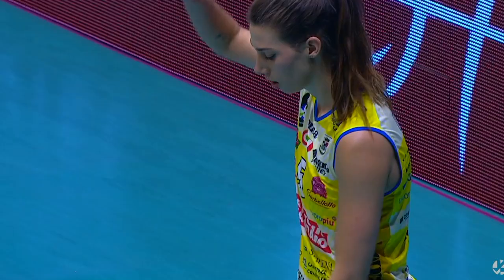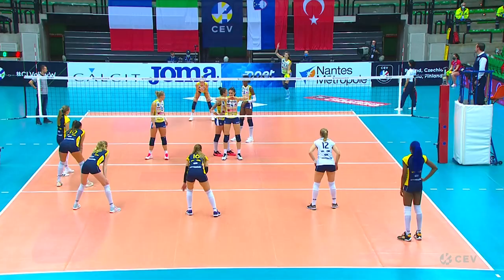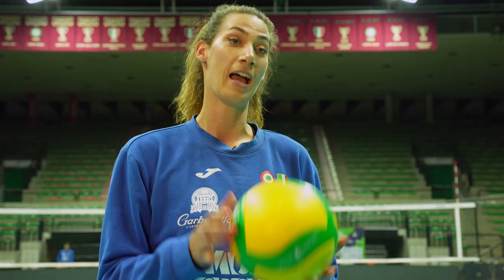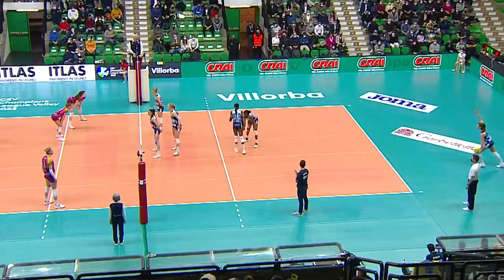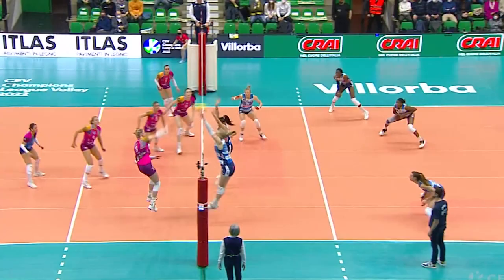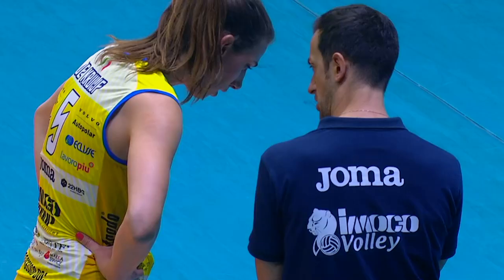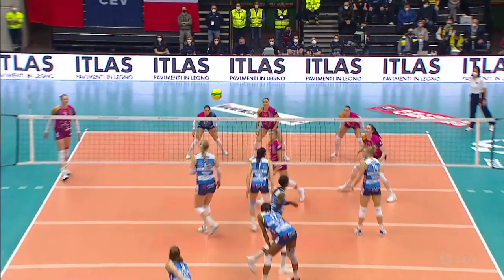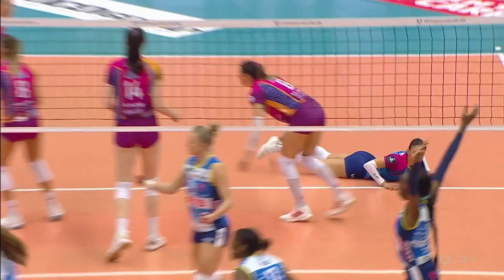Imoco Volley Stars break down their Signature Moves